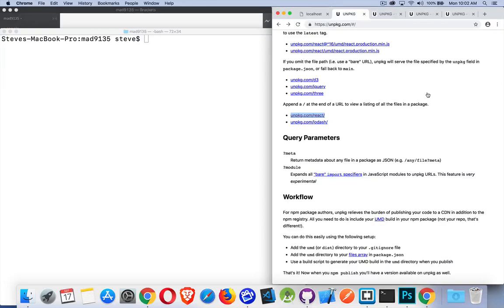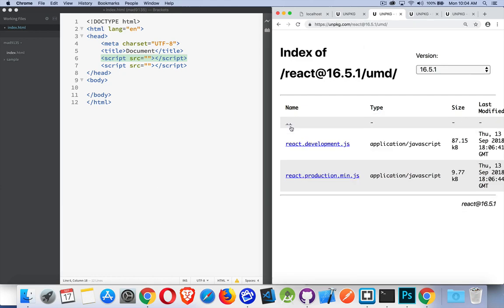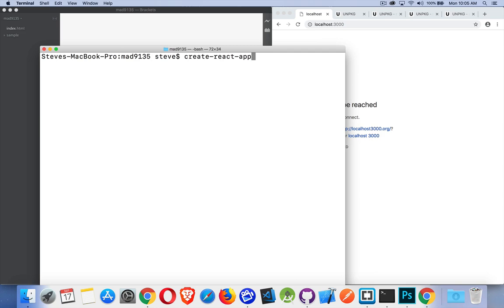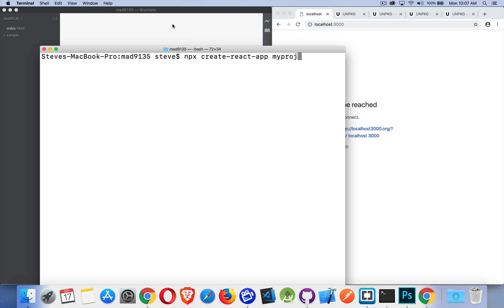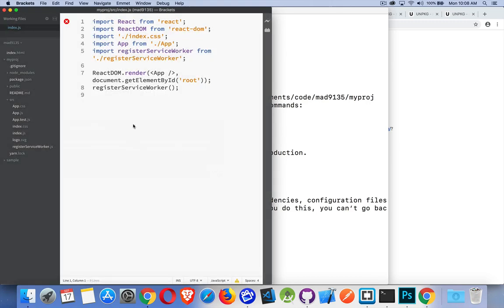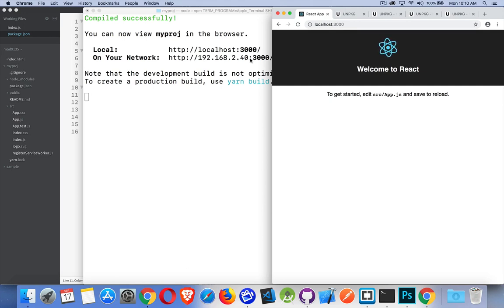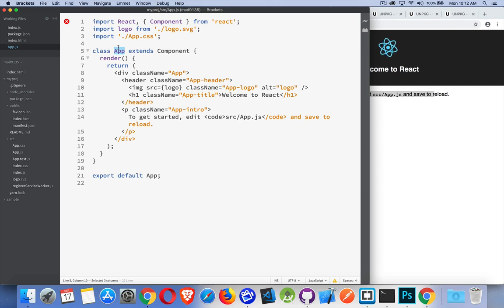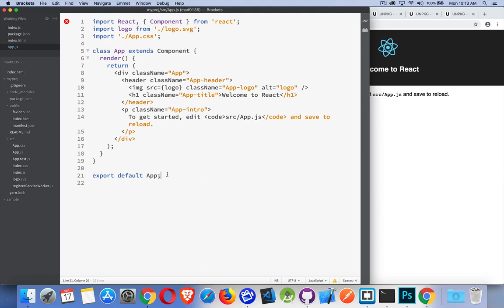Getting Started with React - Episode 1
This video explains how you can get started setting up to build a React JS App.
I will be using version 16.x of React for these tutorials.